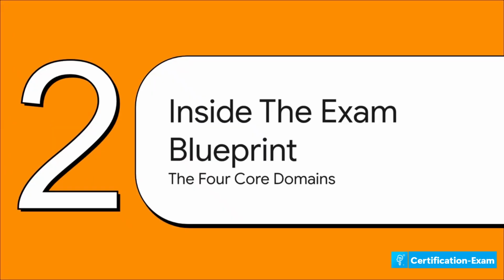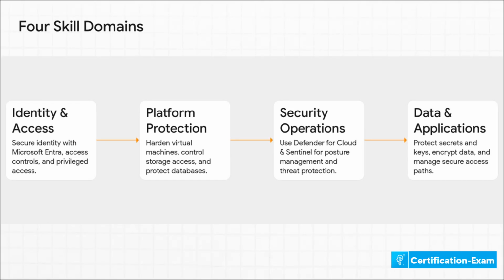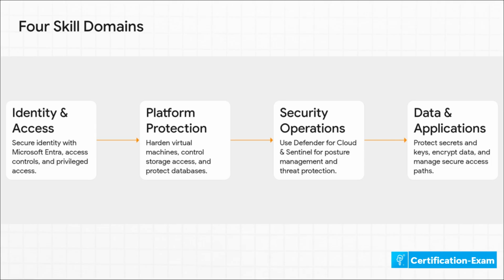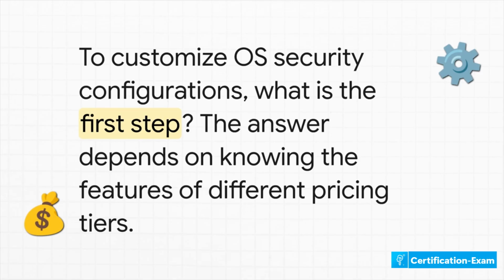Pass the Microsoft AZ-500 Exam: Azure Security Technologies Overview & Practice Questions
Are you preparing for the Microsoft Azure Security Technologies (AZ-500) certification? In this video, we provide a complete overview of the AZ-500 exam format, which is designed to measure your ability to manage and implement advanced cloud security. We cover the four main skill domains tested on the exam: securing identity and access, protecting compute and storage platforms, managing security operations with Microsoft Defender and Sentinel, and securing your applications and data.
To help you get familiar with the test environment, we also feature a quick demo of 3 multiple-choice practice questions directly from the study materials.
For the most comprehensive exam preparation, we highly recommend studying with Certification-Exam.com. You can practice wherever and whenever you want using their Online Web Simulator and their convenient Mobile App, which works even offline. Their platform features a massive database of 492 constantly updated questions designed by experts to help you identify weak areas and pass your exam on the first attempt.